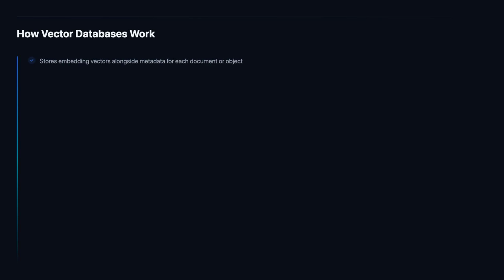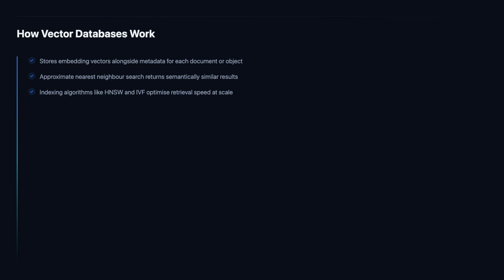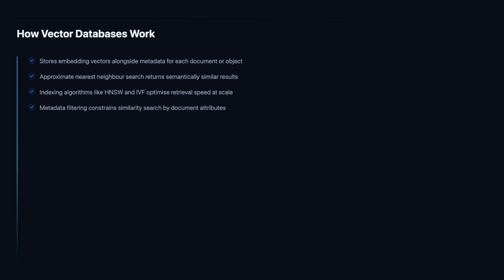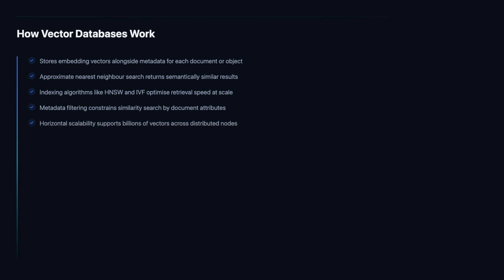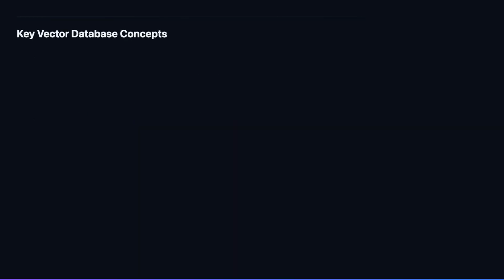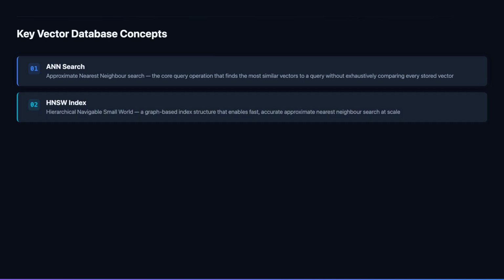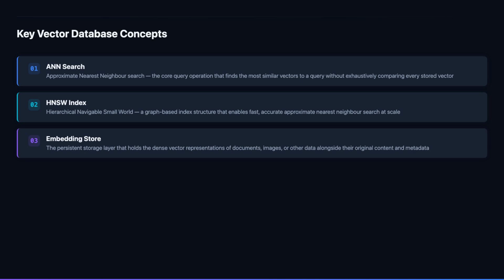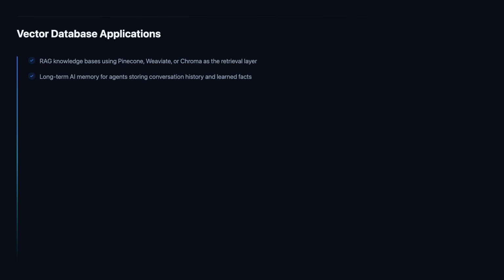What is a Vector Database?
The memory store for AI applications

Traditional databases store and retrieve data by exact matches. Vector databases store high-dimensional embeddings and retrieve them by semantic similarity — the foundational infrastructure layer for RAG, semantic search, and long-term AI memory.

Topics covered in this video:
  - Why Vector Databases Matter
  - Vector Databases in Practice